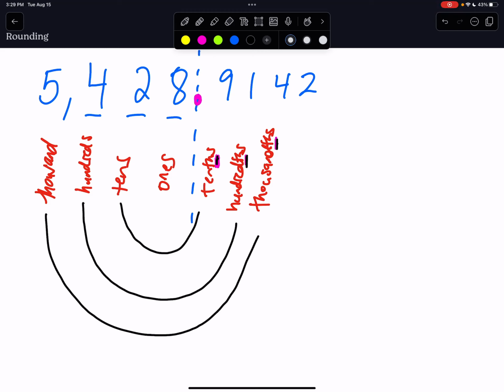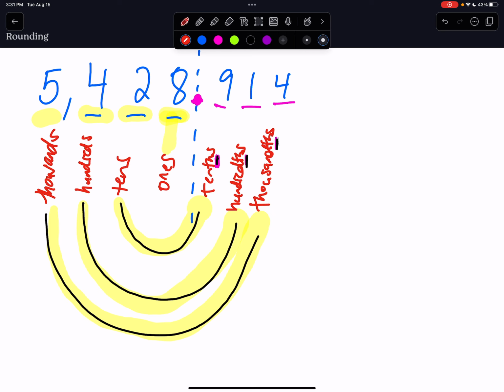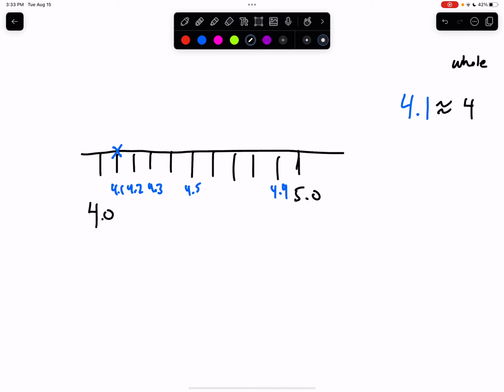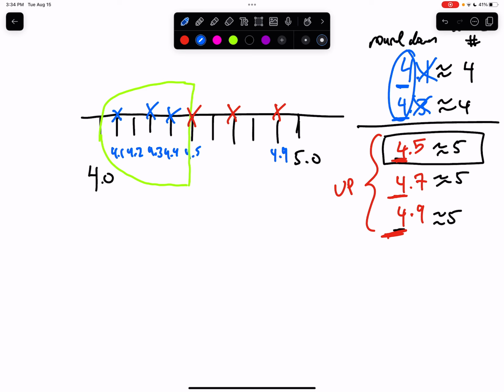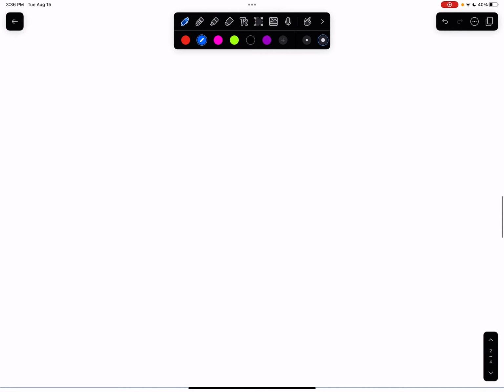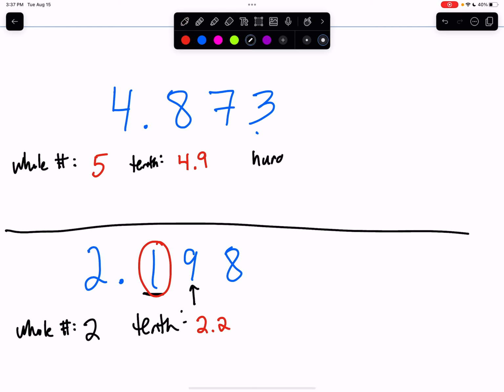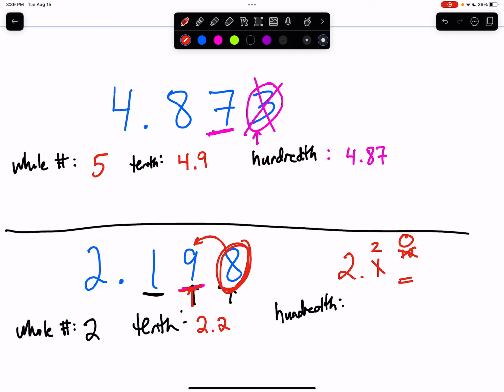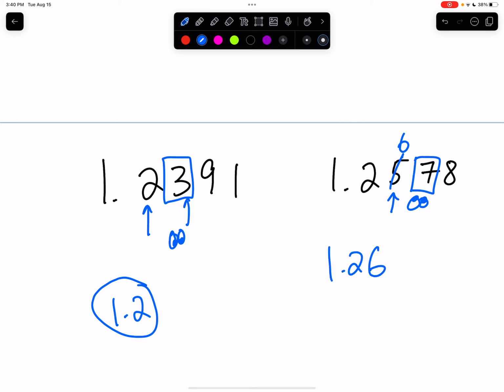Rounding Concept and Examples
We dive into:
🔍 Unpacking decimal place vocabulary
🔄 Unraveling the concept of rounding and understanding nearness
📏 Discussing the golden rule: rounding up for decimals 5 and above, and keeping it as is for 0-4
✏️ Walking through examples: rounding to the nearest Whole Number, Tenth, and Hundredth